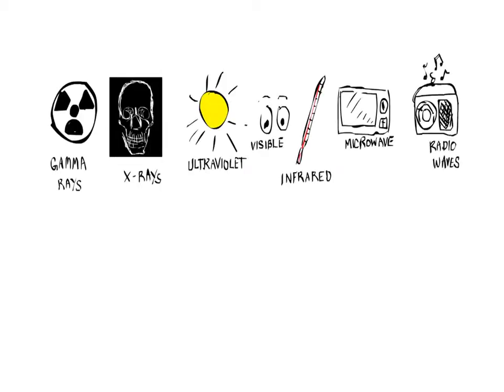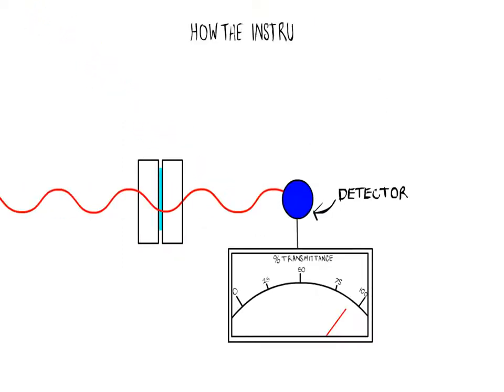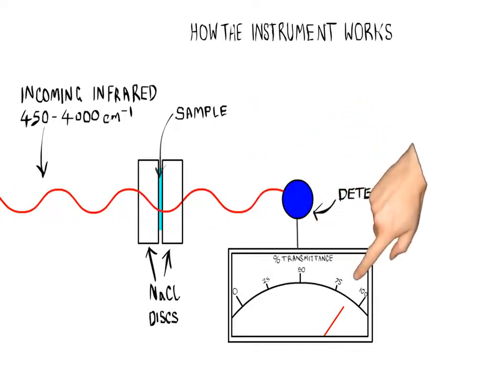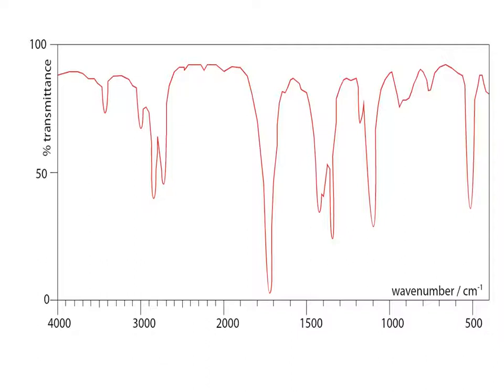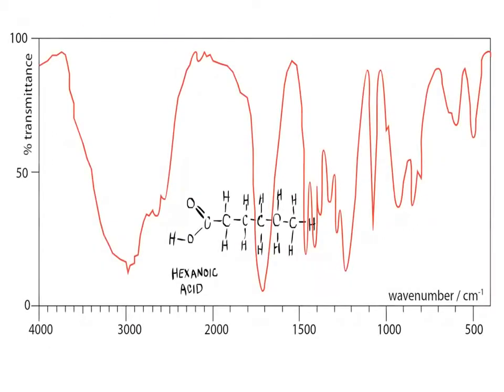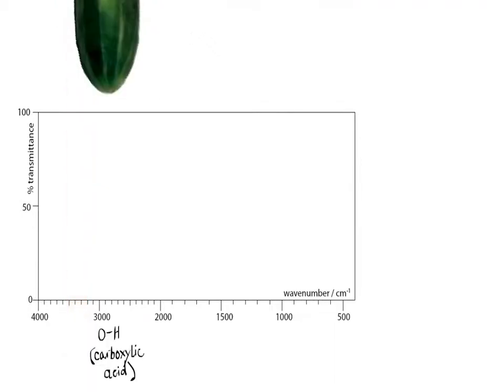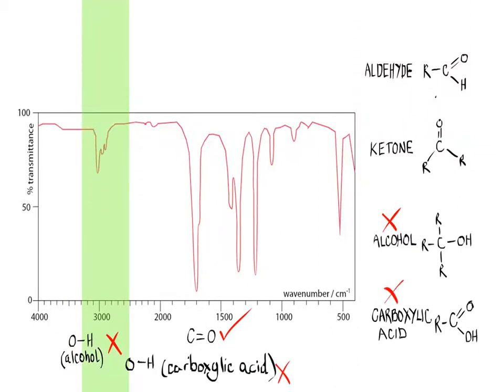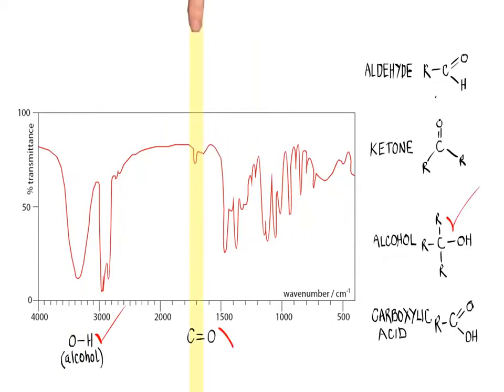OCR AS 4.2.3-4.2.4 Organic Synthesis & Analytical techniques video 1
OCR AS 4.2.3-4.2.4  Organic Synthesis & Analytical techniques